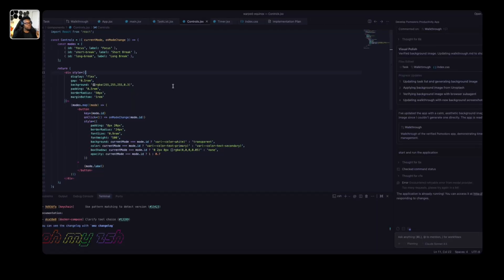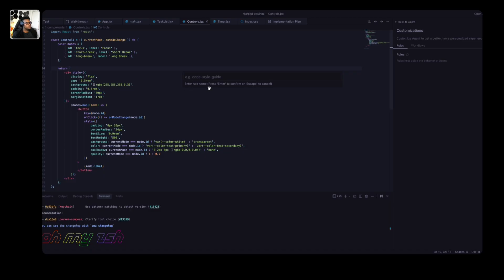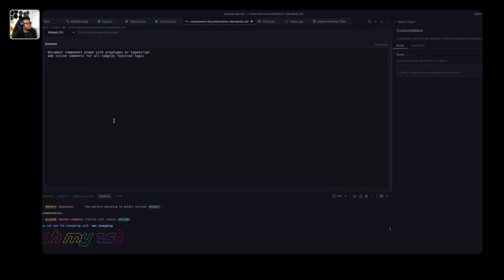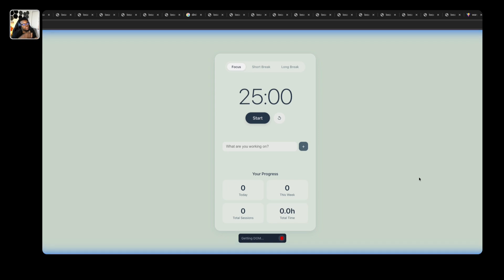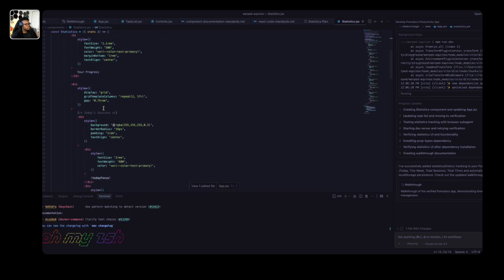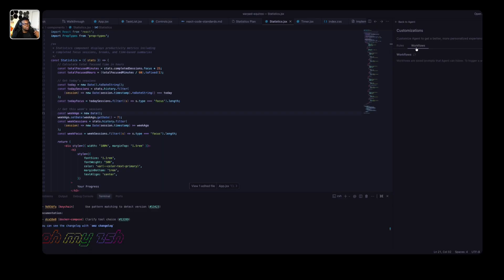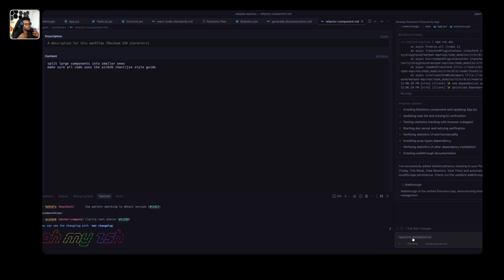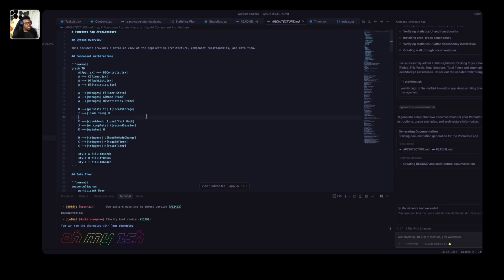Antigraviy Rules and Workflows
Discover how to improve the determinism in your AI-driven software development with Google Antigravity's rules and workflows. In this video, I'll explore setting up guidelines (rules) and configurable sequences (workflows) to enforce coding standards and automate documentation tasks.

Watch step-by-step instructions on implementing these features in a Pomodoro application, including examples of enhanced code documentation and splitting large components. Learn how to use on-demand workflows for tasks like generating unit tests and refining component structures. Join me for practical demonstrations that showcase the simplicity and power of Antigravity's customization options.

▬▬▬▬▬▬ ⏱ Timecodes ⏱ ▬▬▬▬▬▬
00:00 Introduction to AI Tools in Software Development
00:29 Understanding Rules in Anti-Gravity
01:50 Configuring Rules in Anti-Gravity
05:31 Implementing New Features with Rules
09:48 Introduction to Workflows in Anti-Gravity
10:57 Creating and Using Workflows
15:17 Conclusion and Final Thoughts